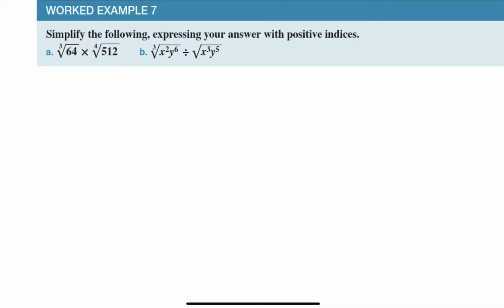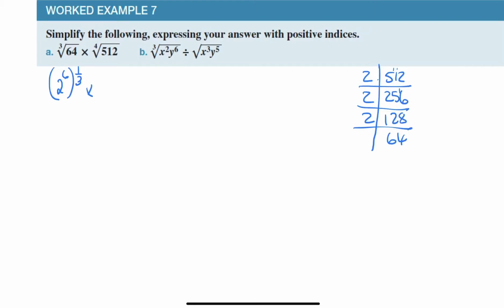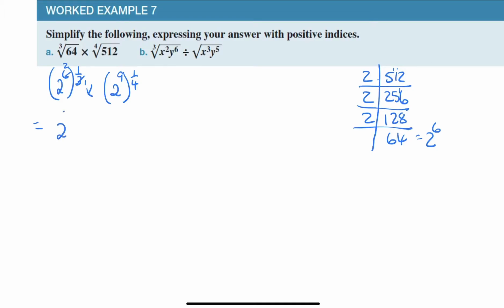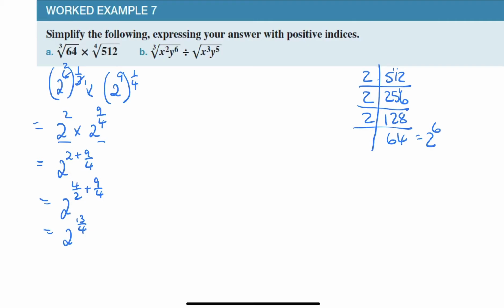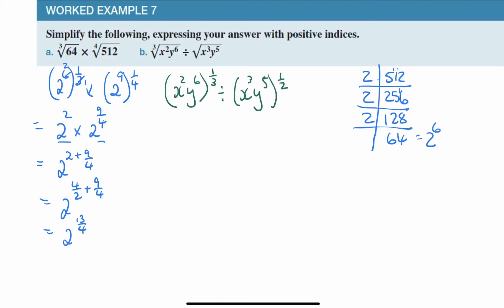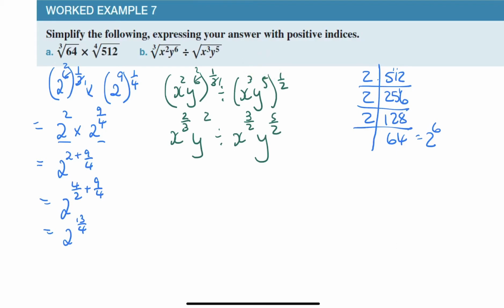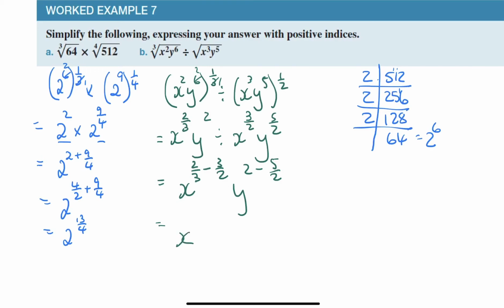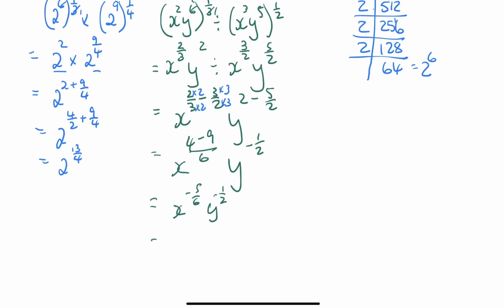11MMC7E7 Changing Surds to indices